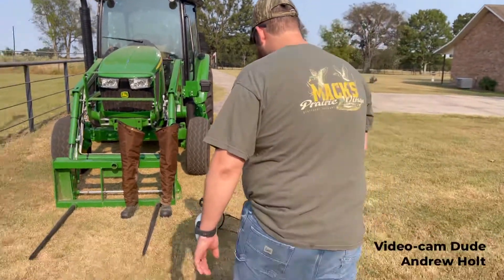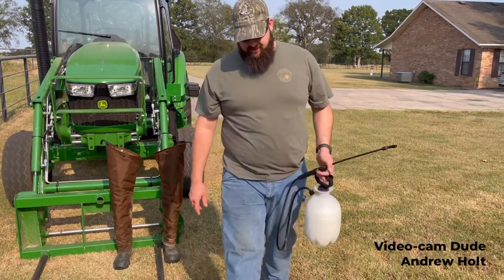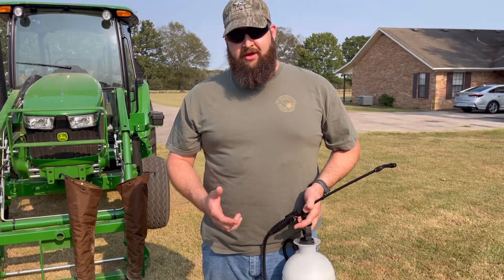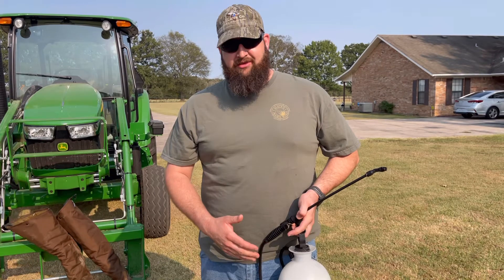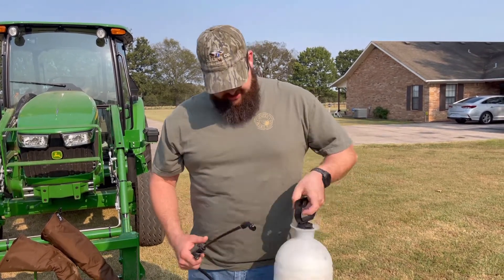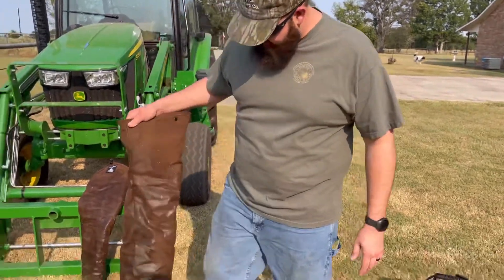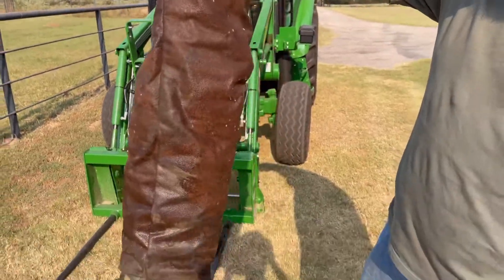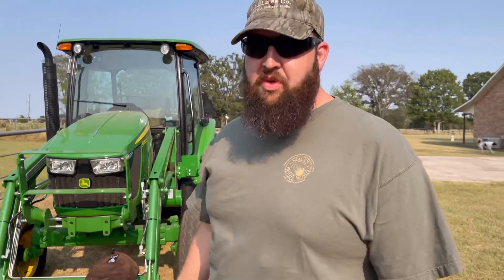Get rid of the Chiggers and Ticks!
Texas Houndsman owner Brandon Teague gives you some tips on keeping those nasty chiggers and ticks off you during the hunt.

You’ll need—
-Spray Bottle
-1 Bottle 10% Permethrin (Found at any farm store)

-Mix 1/2 cup of Permethrin per gallon of water.
-MIX WELL
-Coat entire garment until it’s dripping wet.
-Let dry outside.
-It won’t damage colors or fabrics and will be odorless when dry.

This will repel all nasty bugs you stumble through in the woods and it will last for months. Reapply after a few months or if they get really wet.

***NOTE PERMETHRIN IS HIGHLY TOXIC TO CATS***